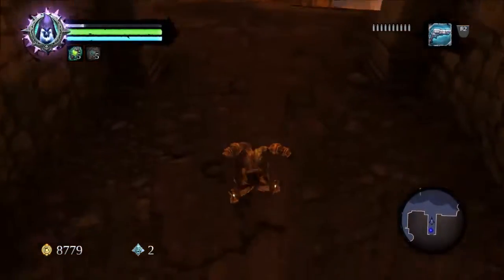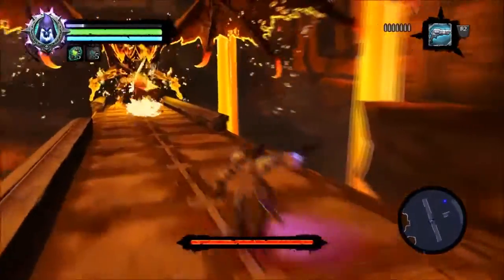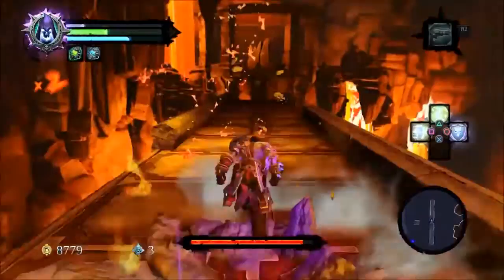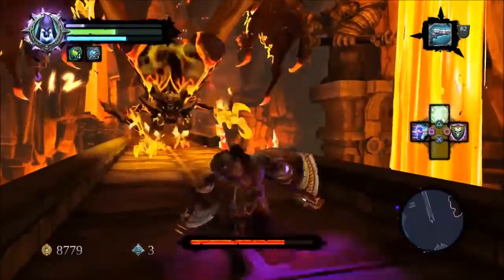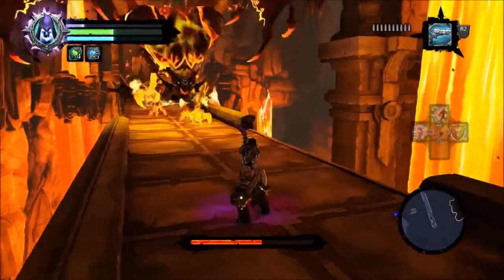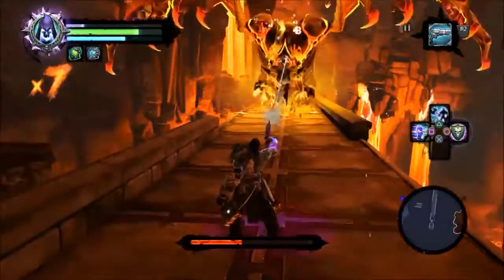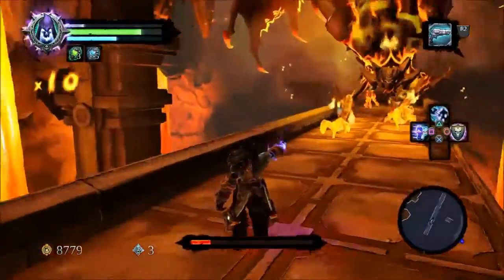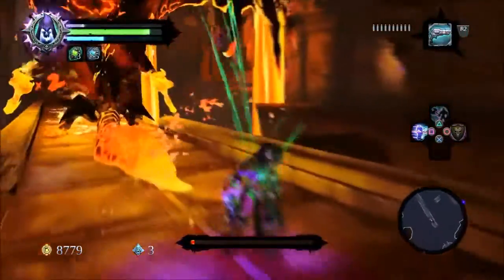Darksiders 2 Deathinitive Edition ► Part 5 "Bheithir Optional Boss" [ Deathinitive Difficulty ]